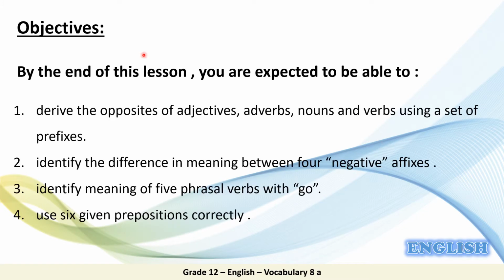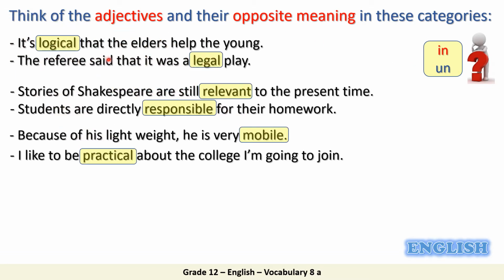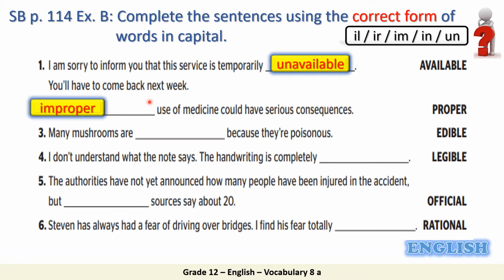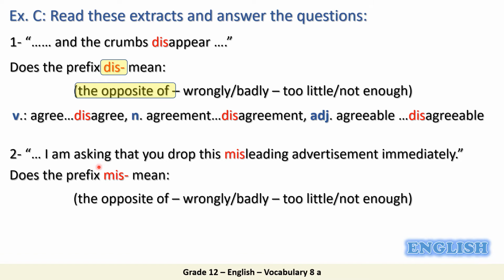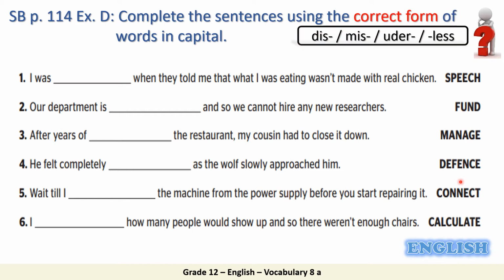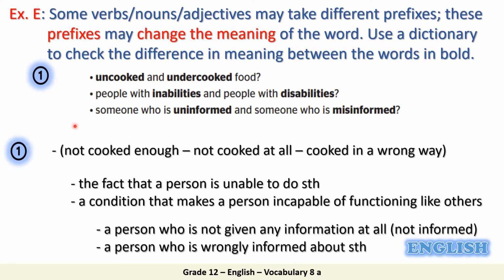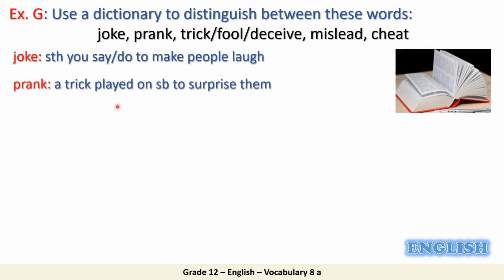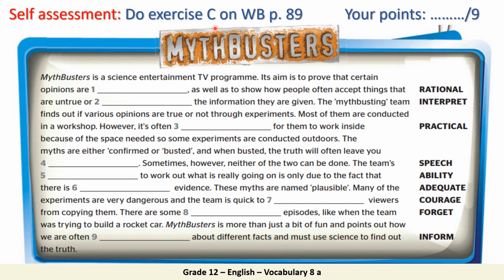Grade 12 Technology English Vocabulary 8 a